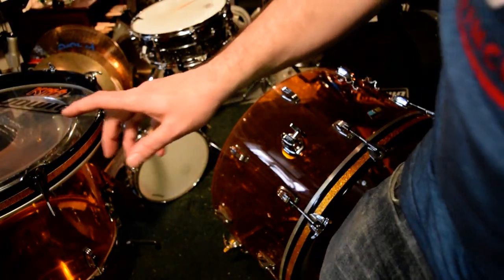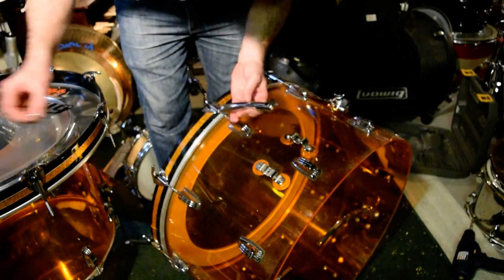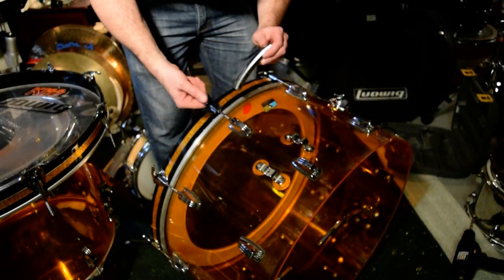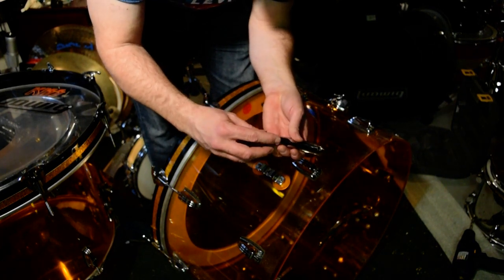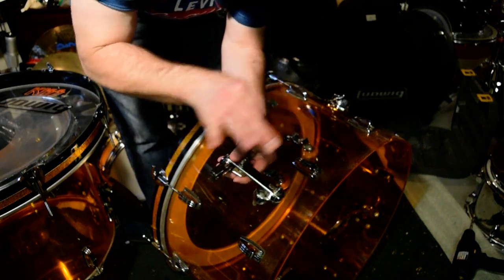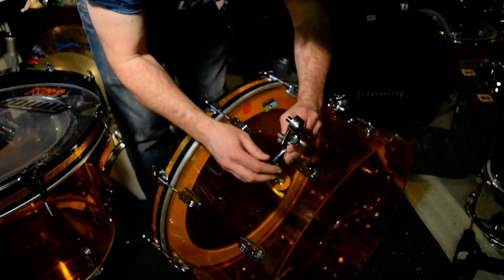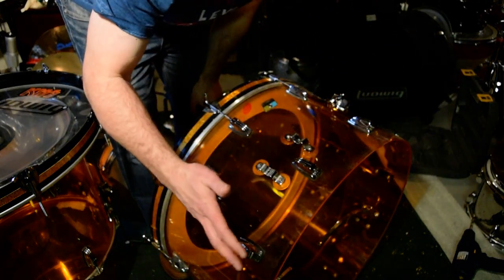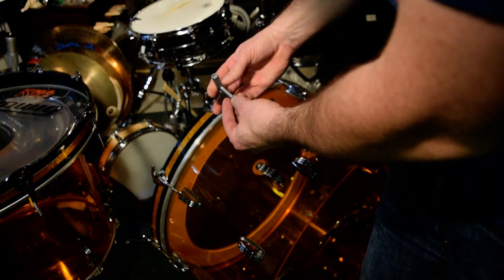Installing An Original Ludwig Rail Consolette Bass Drum Mount *Amber Vistalite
I finally got around to drilling my Ludwig reissue Bonham amber kit for a rail consolette and a shell-mounted bracket to hold a cymbal. Had the proper drill bits (you need the right bits and technique to drill acrylic-*Wally D., plz leave a comment below about the process to steer anyone in the right direction).
My bits were great, but my technique was bad today, so I have a few chips on the inside of the holes, but no cracks thank god.
I use the original designs of the Ludwig 4-point rail mounting system as they are built to easily convert into a removable  system: see video!